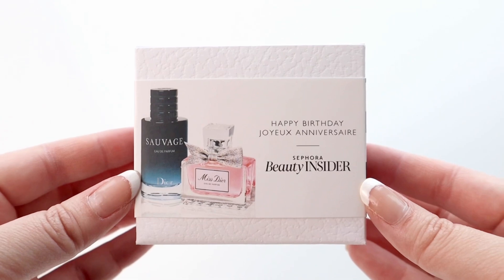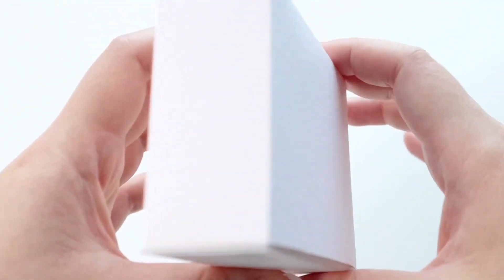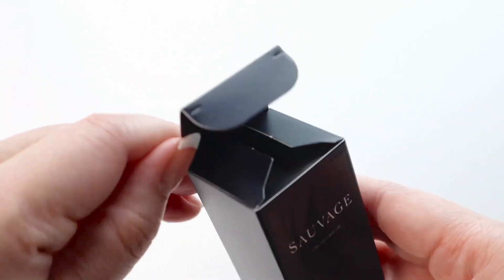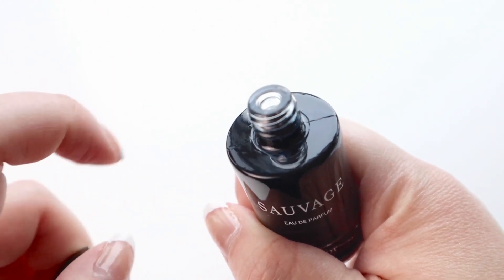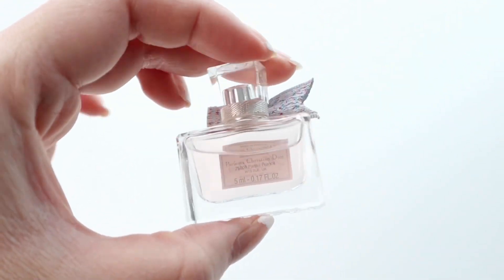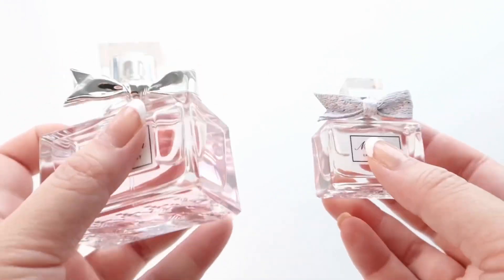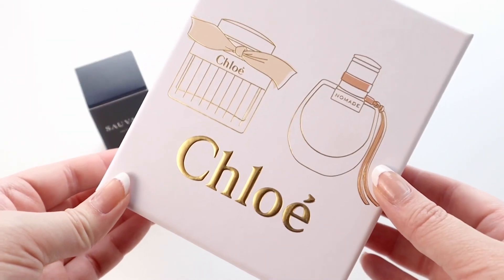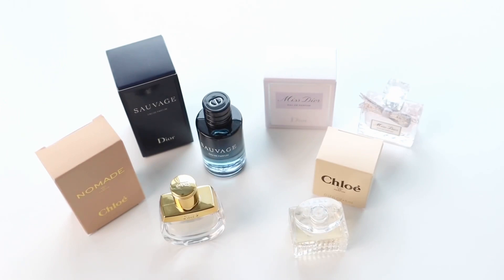Dior SEPHORA BIRTHDAY GIFT 2023 Unboxing & Review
Hey guys!
In today's video I will be doing an in-depth unboxing of the Free Dior Sephora Birthday Gift Set for 2023! It is a fragrance gift set that comes with two mini perfumes, the Miss Dior perfume and the Dior Sauvage cologne.